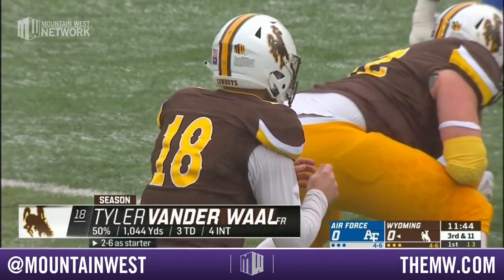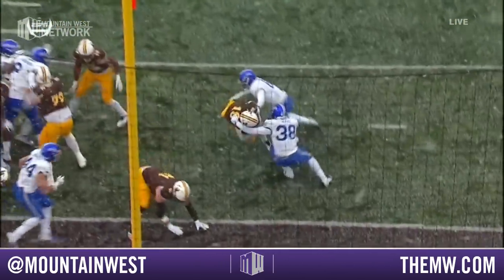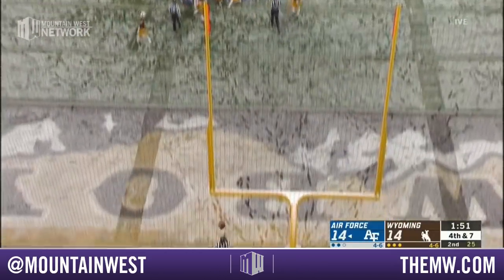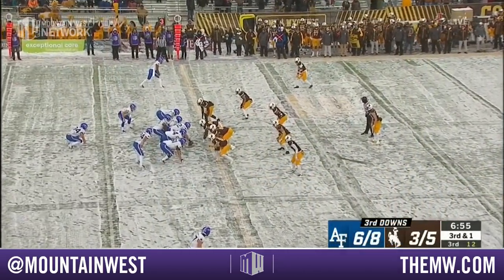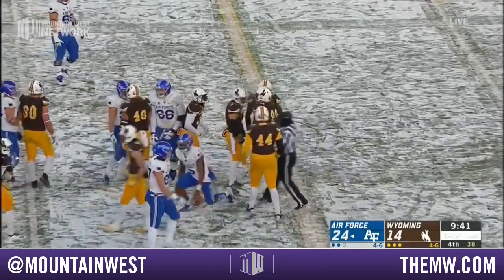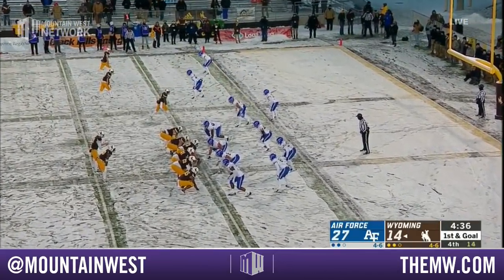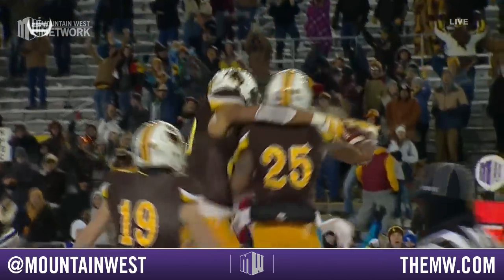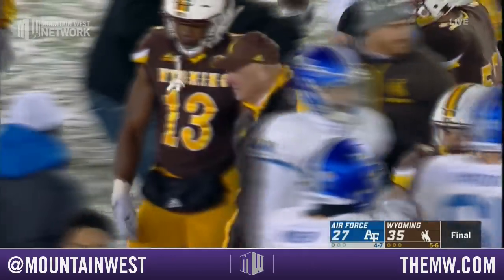CONDENSED GAME: Air Force Falcons vs Wyoming Cowboys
Condensed game from the Week 12 matchup between the Air Force Falcons and the Wyoming Cowboys at War Memorial Stadium in Laramie, WY